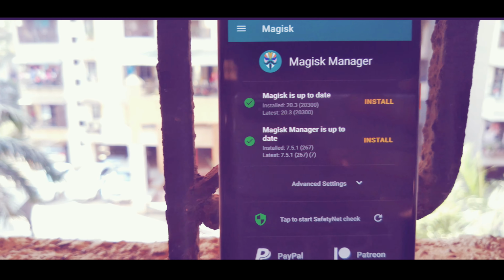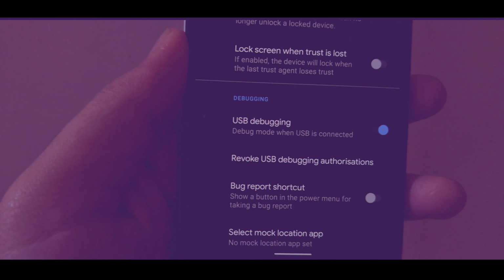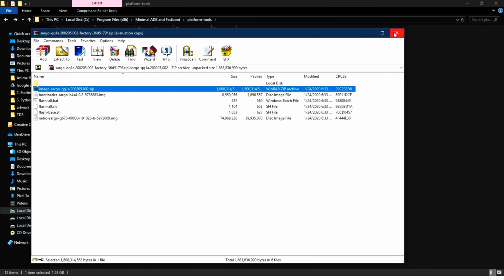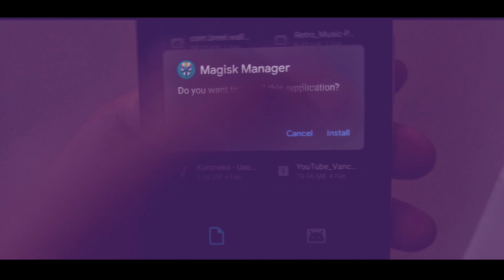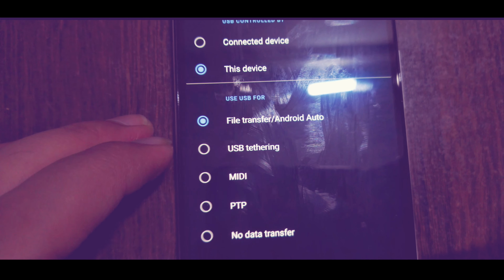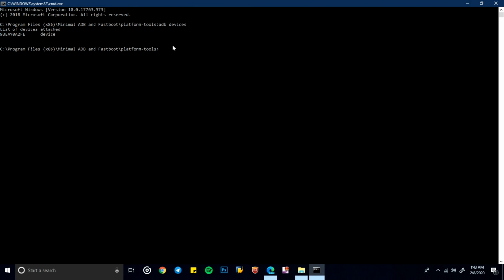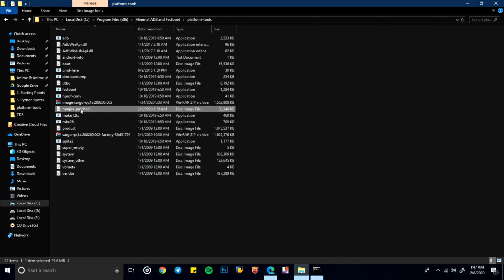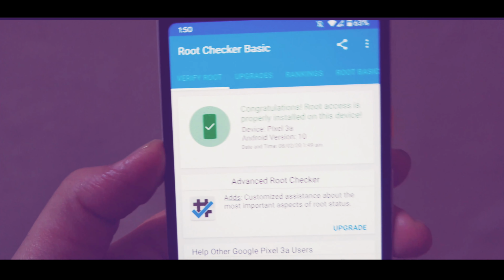How to root PIXEL 3a (Android Q / 10) working with Latest Security Patches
Hey guys I'm back after a long time, and in this video I'll be showing you guys how you can root pixel 3a

This video is more concentrated towards the pixel owners.

IT IS RECOMMENDED THAT YOU GO TO MY WEBSITE INSTEAD FOR EASY STEPS TO UNLOCK BOOTLOADER AND DOWNLOAD THE PLATFORM TOOLS

P.S WEBSITE WILL TAKE A LITTLE TIME TO UPDATED SO BE PATIENT

This the website where you can get to know how you can unlock your bootloader and download the latest security patch.👇👇